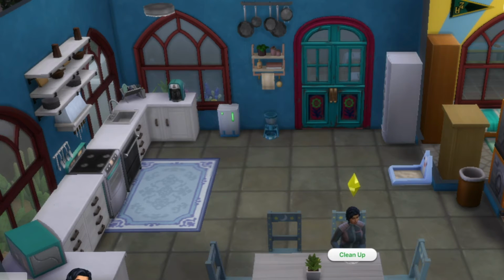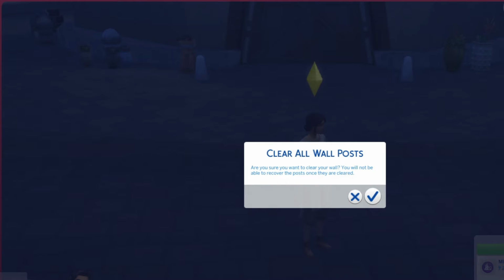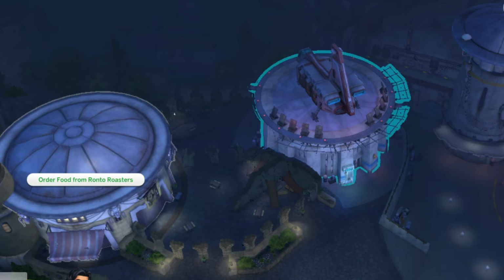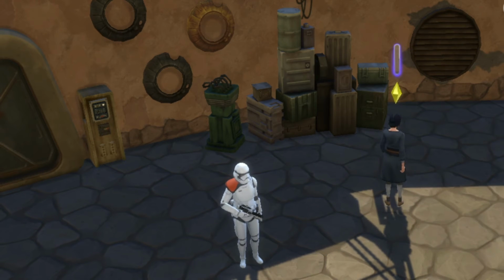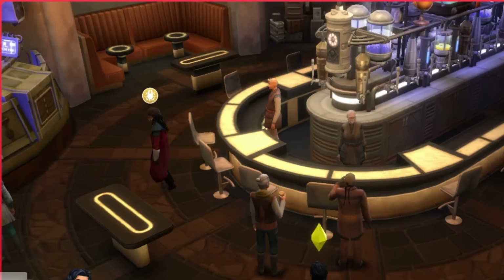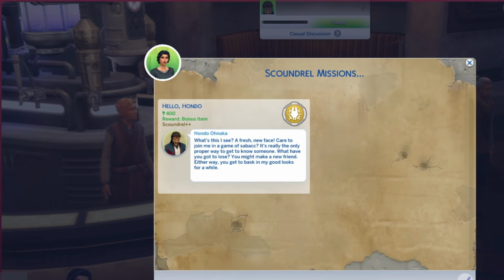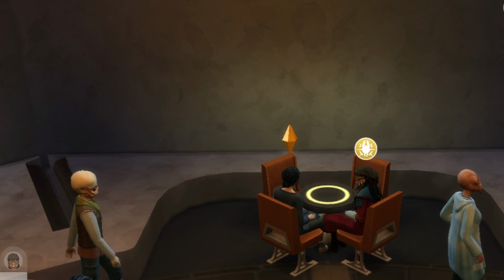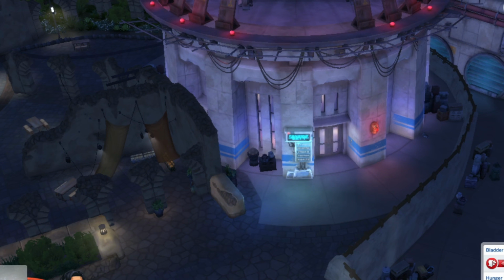LPJTB Searching Around Sims 4 Ep 1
This is the first episode to my Let's Play Journey To Batuu, where Allana took a vacation and started her quest as a scoundrel and hoping to work her way up the ranks!!

Tumblr and Instagram Kittie Sims Gamer